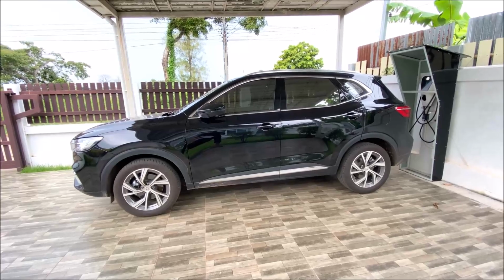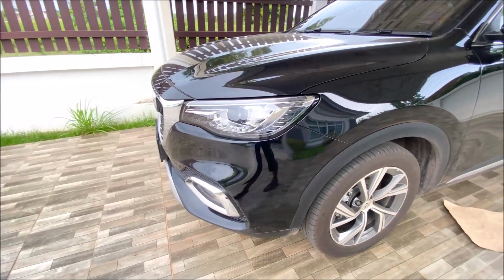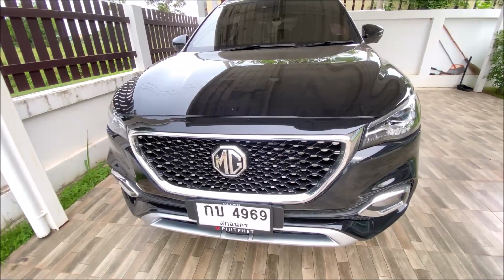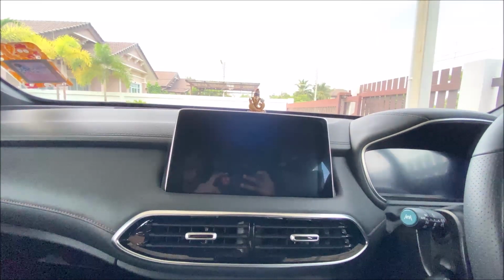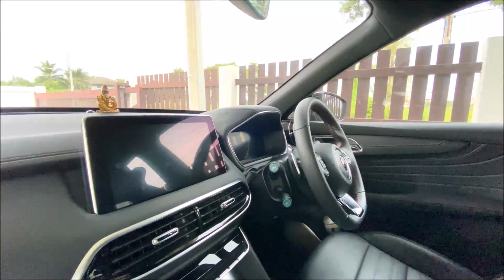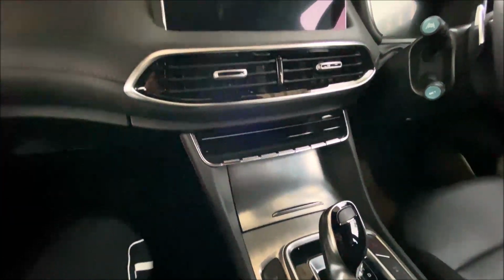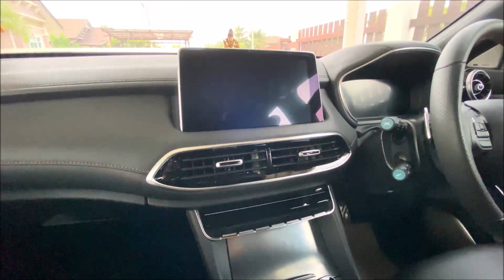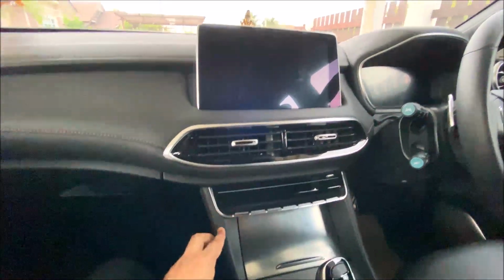100 days with MG HS - Good and Bad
100 days with MG HS - Good and Bad